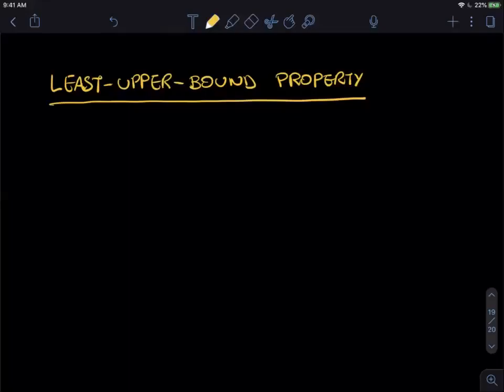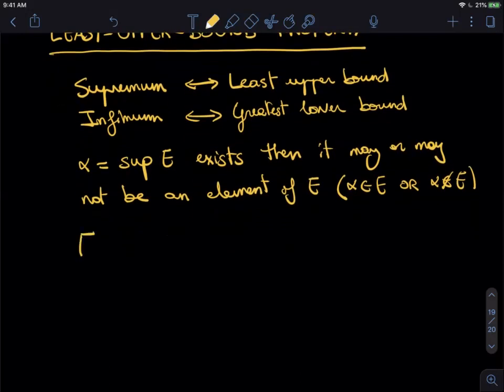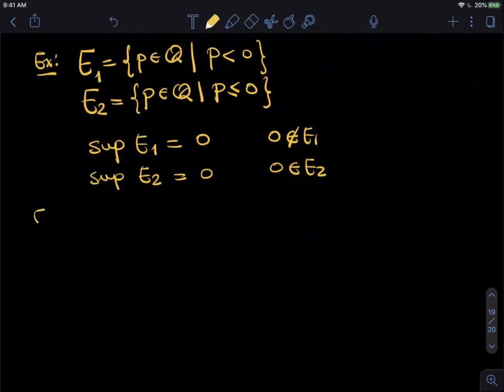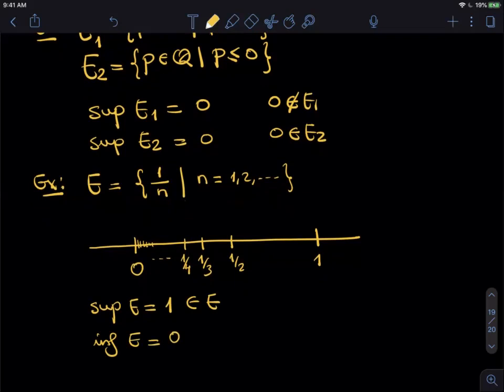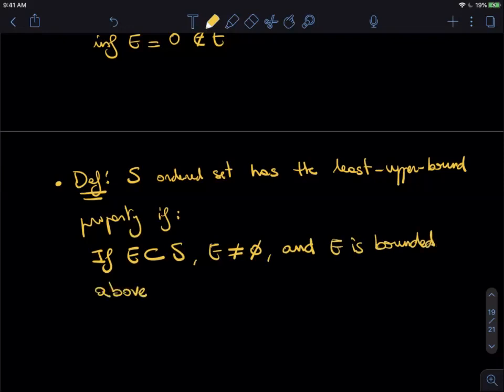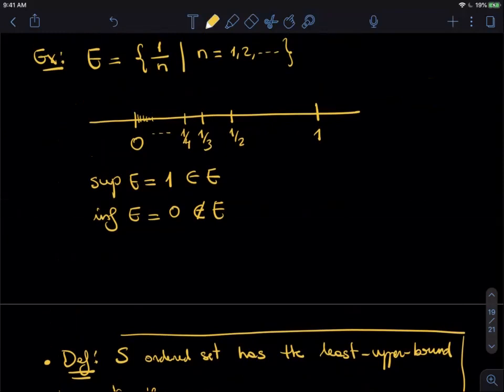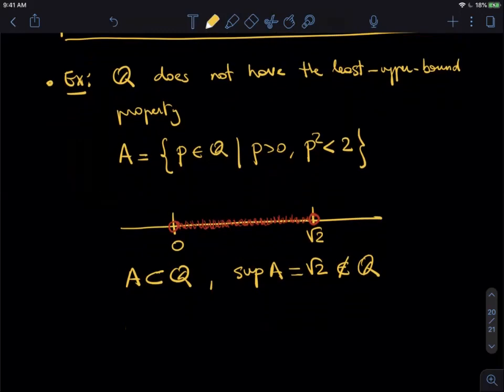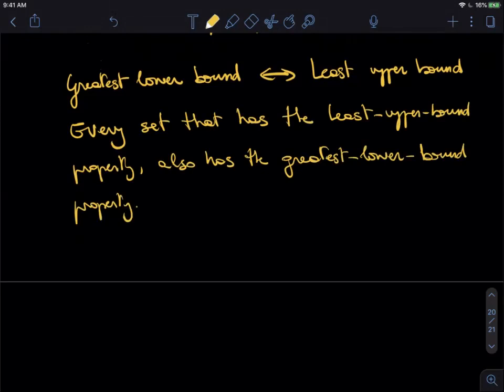W1 V10 The Least Upper Bound property